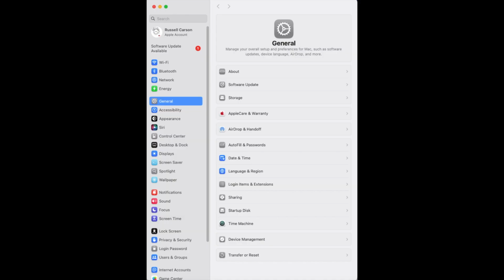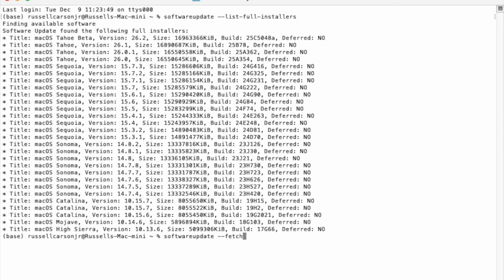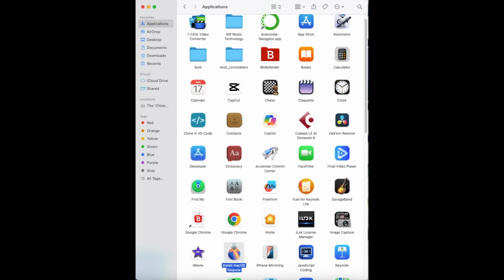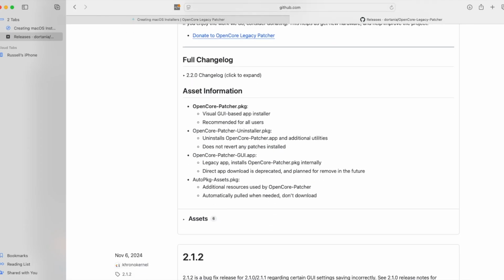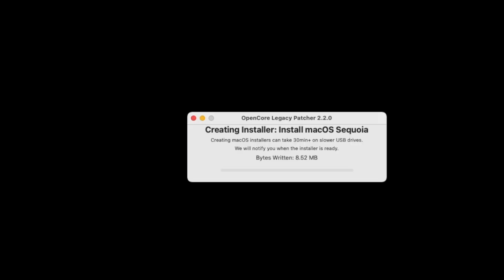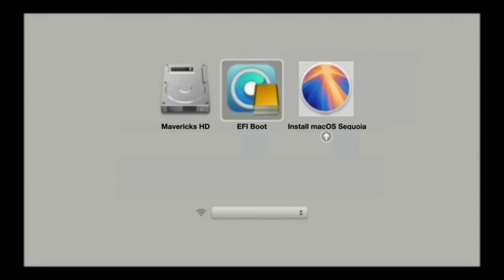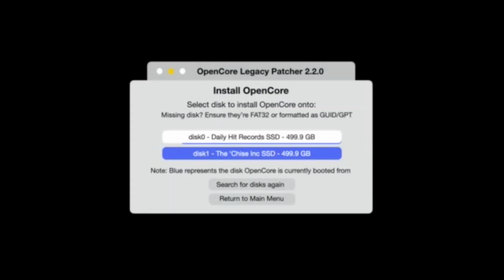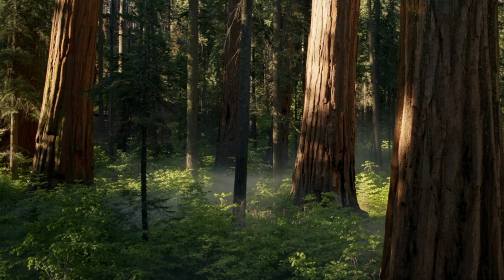4 QUICK WAYS TO GET macOS SEQUOIA [Unsupported Macs Guide]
Want to run macOS Sequoia on an older Mac? Here are 4 QUICK WAYS TO GET macOS SEQUOIA, even if your device is officially unsupported! I’ll walk you through the best download methods and finish with a step-by-step guide on how to create a macOS Sequoia bootable USB drive using OpenCore Legacy Patcher (OCLP).